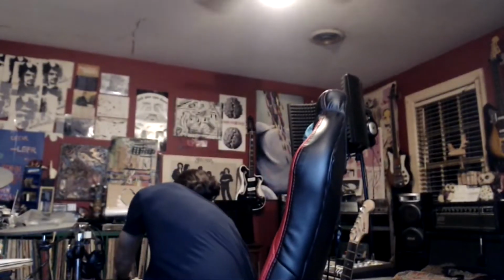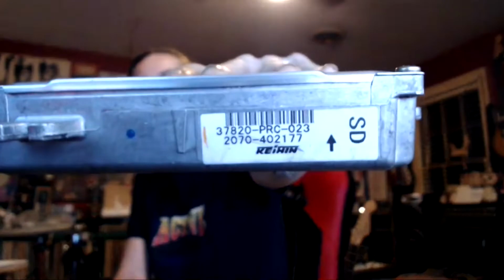what the fuck did i buy pt ll